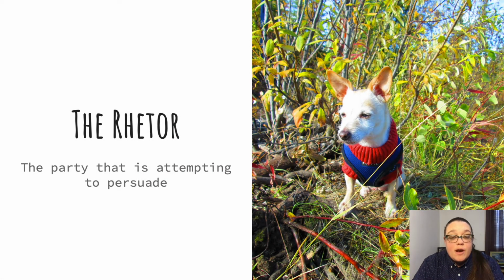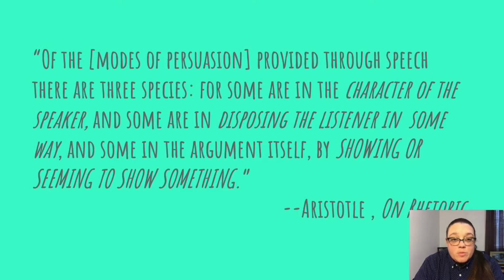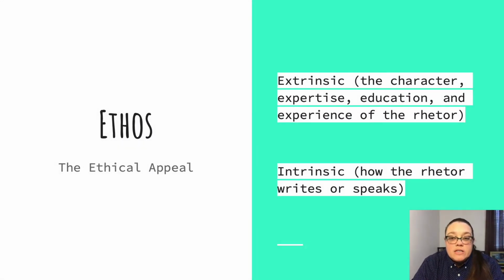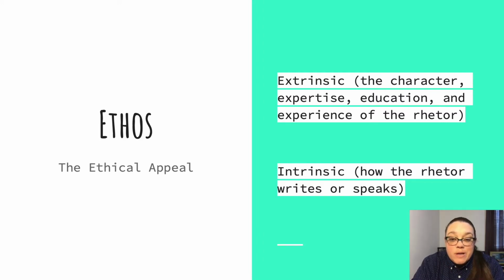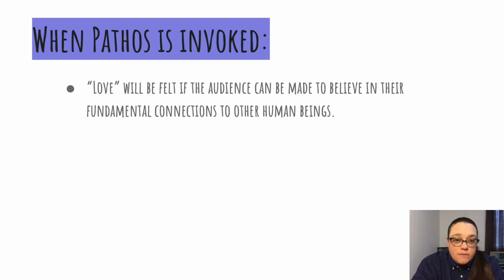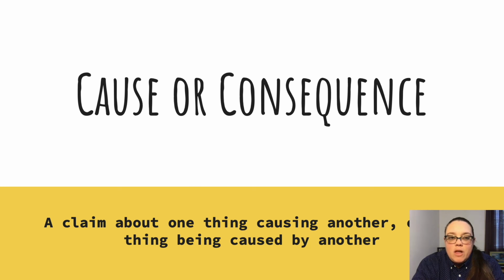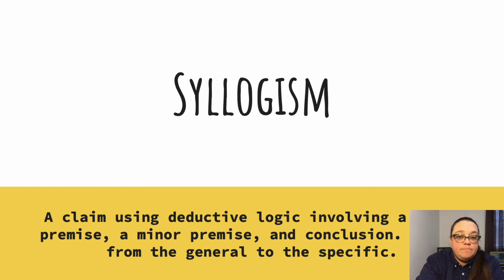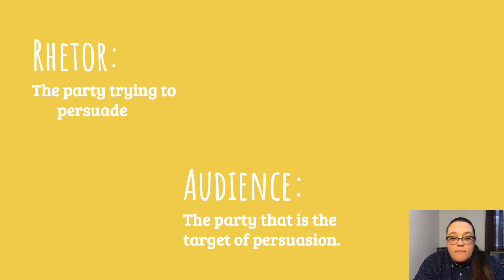Classical Rhetoric & Rhetorical Analysis final cut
In this video I describe classical, Aristotelian rhetoric and describe what it means to write a rhetorical analysis.